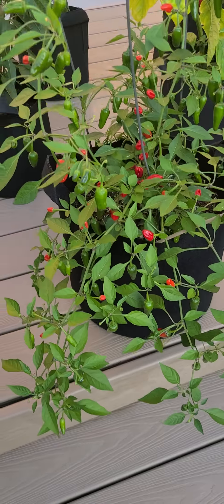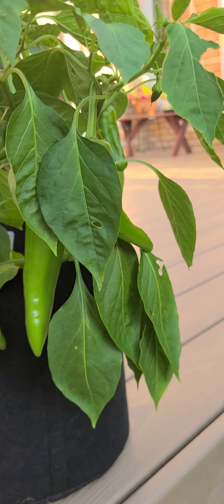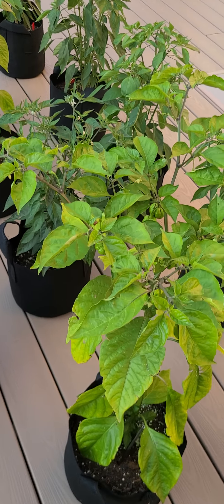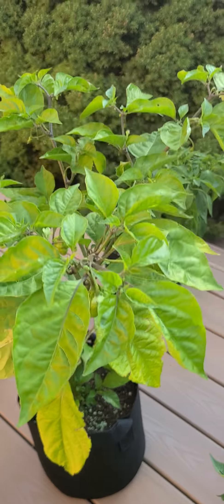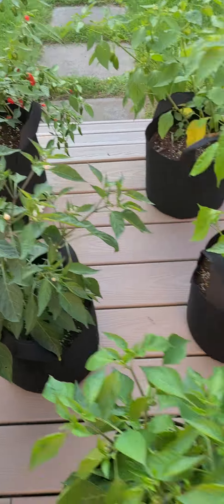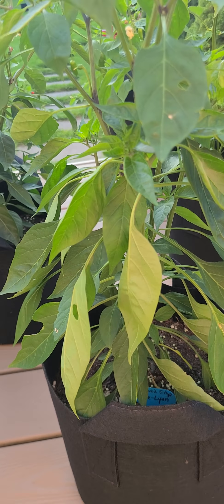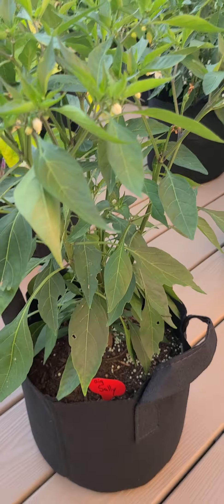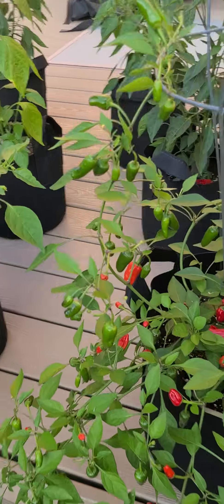Chili Peppers in Fabric Pots (plus I'm growing UK's hottest commercial chili pepper, the Armageddon)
Aji Rico, Anaheim, Apache, Armageddon, Mad Hatter, Red Thai Chili Peppers